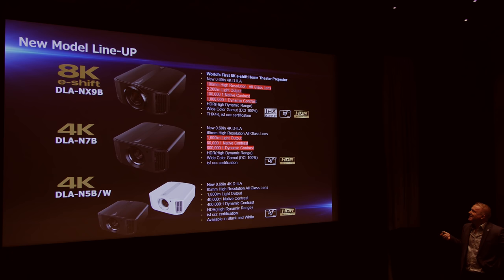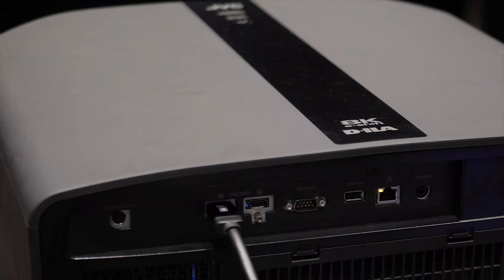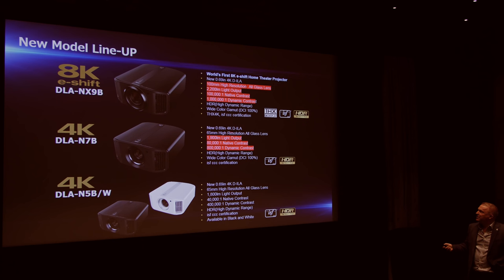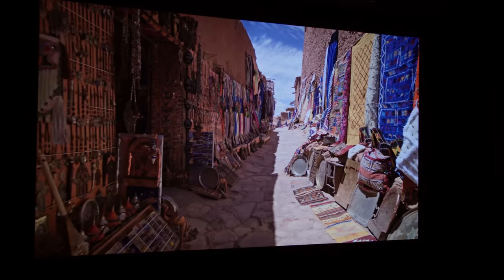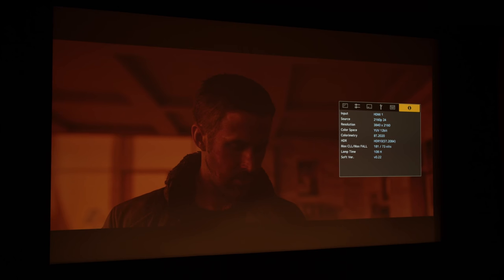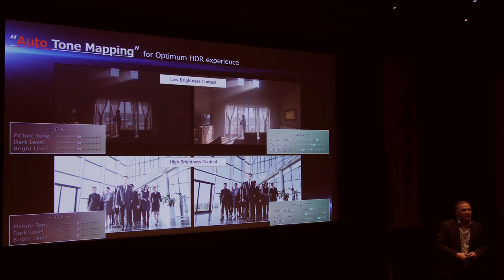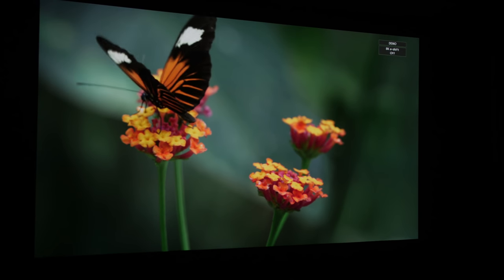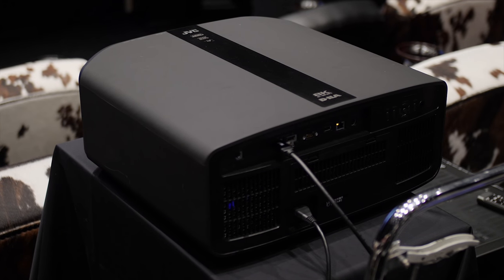JVC NX9/ RS3000 8K e-Shift Projector 1st Look: HDR Auto Tone-Mapping is Ace!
JVC has launched three new models of native 4K D-ILA projectors, namely the DLA-N5, DLA-N7 and DLA-NX9. They are marketed as the RS1000, RS2000 and RS3000 respectively in the USA.

The JVC N5, N7 and NX9 will all feature new 0.69-inch native 4K DILA devices, class-leading native contrast, support for HDR10 and HLG HDR formats, auto tone-mapping to optimise HDR presentation, reduced HDMI handshake time, and Low Latency mode for more responsive gaming experience.

In addition, the JVC NX9 or RS3000 will have 8K eShift technology which aims to deliver a pseudo-8K image through pixel-shifting.